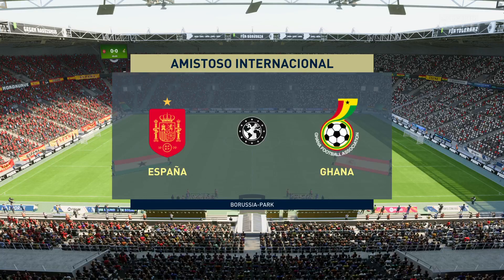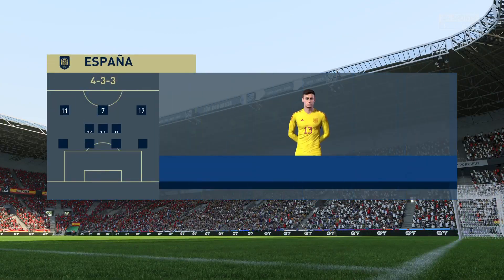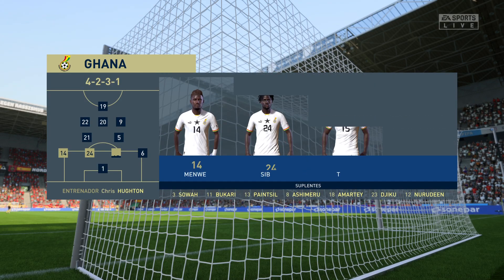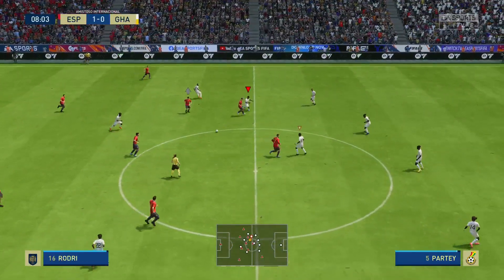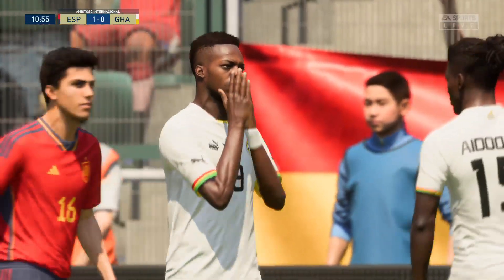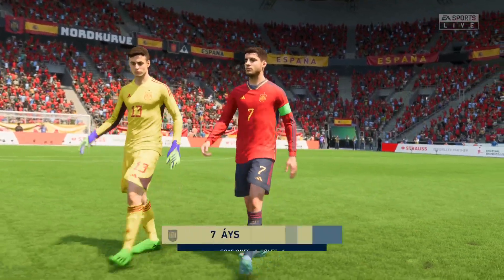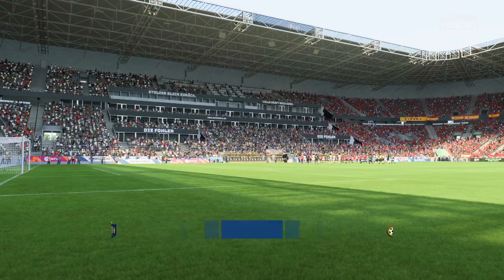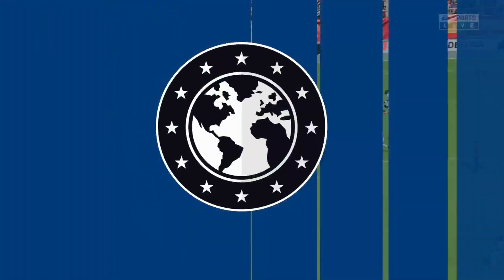MUNDIAL DE ALEMANIA 7 PARTIDO